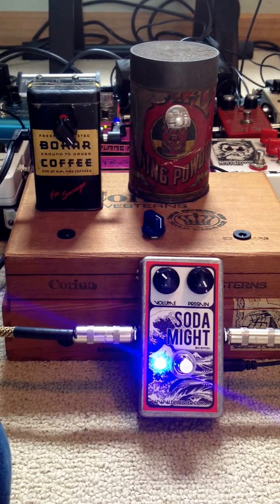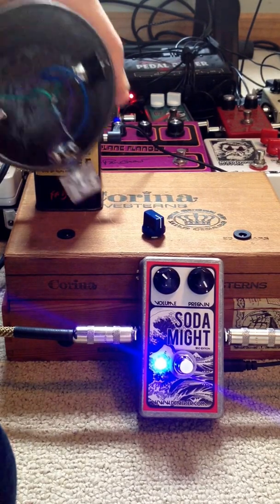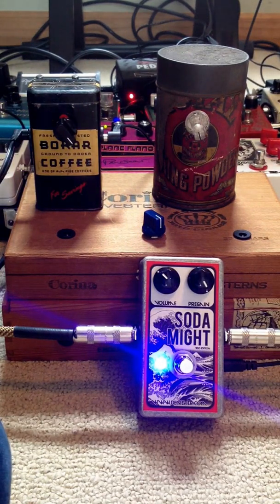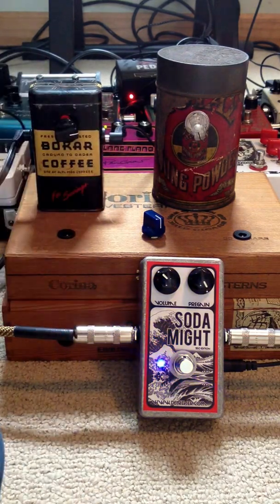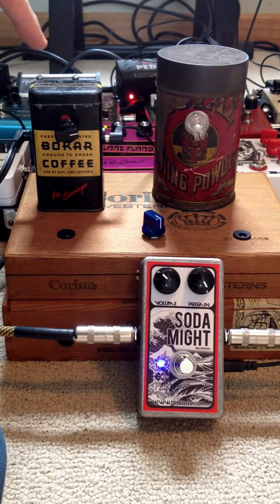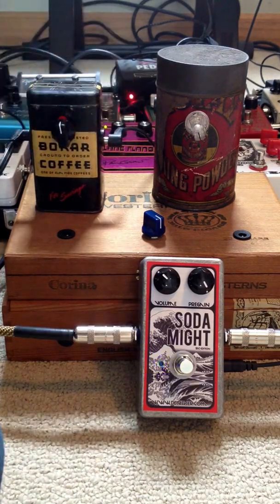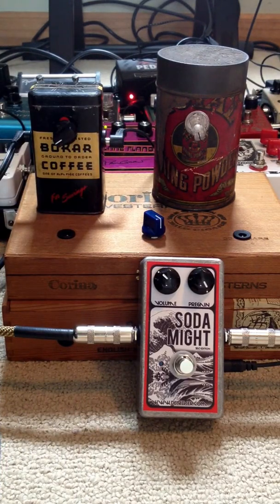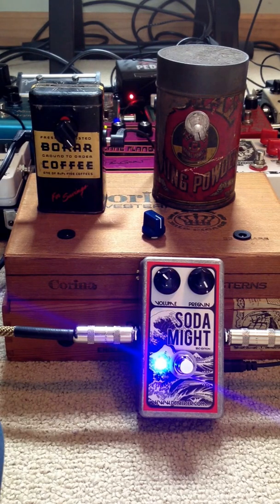Battery Slayer (dying 9 volt battery simulator) in a vintage coffee tin enclosure.